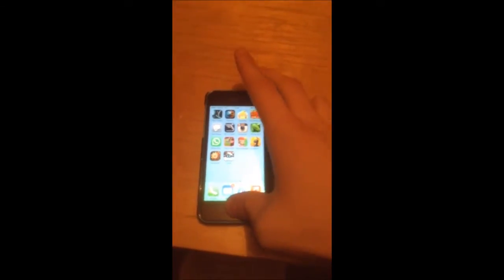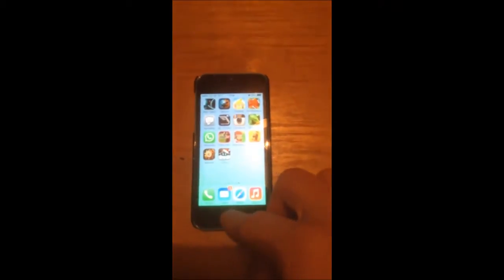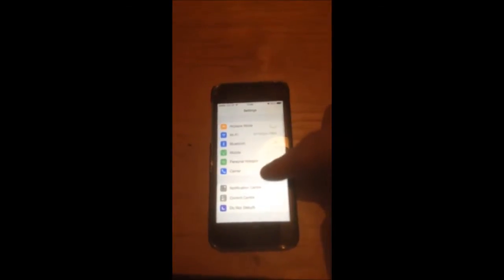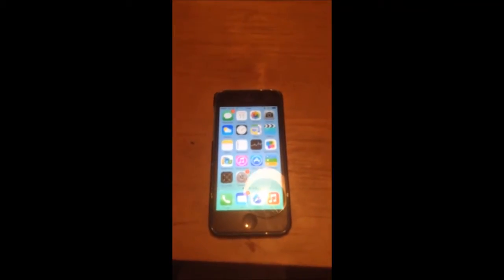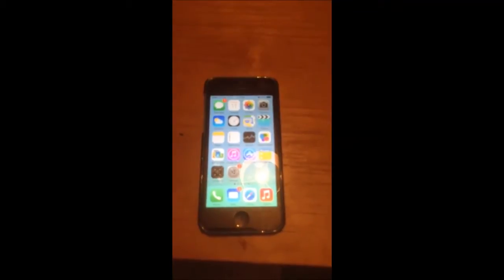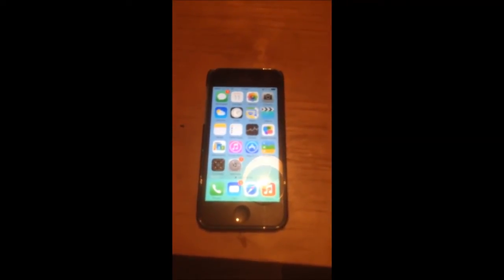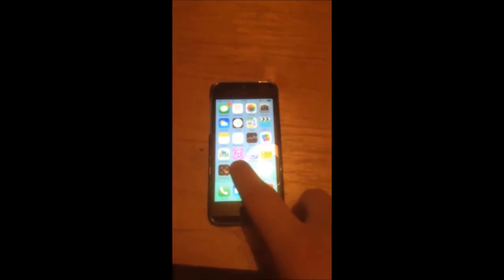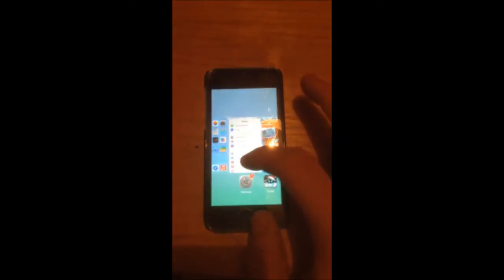Unboxing video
Description